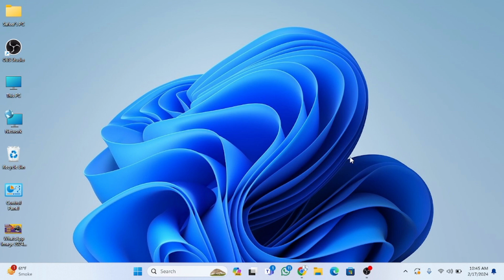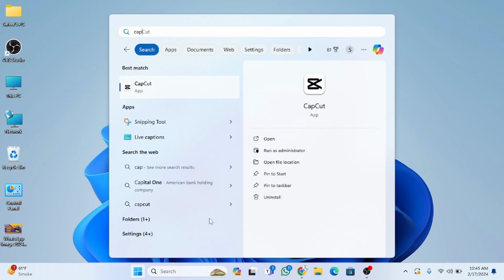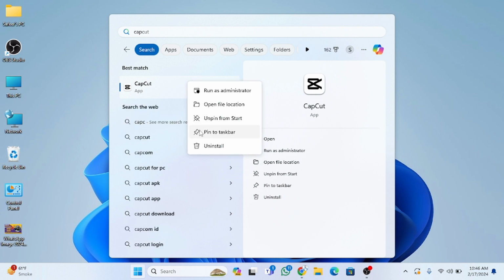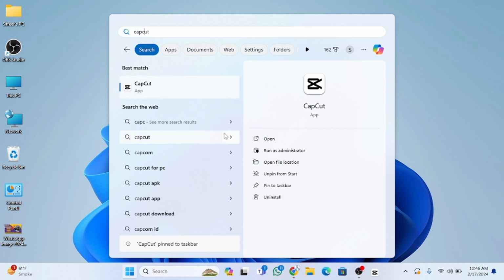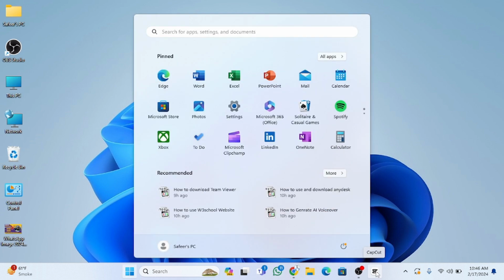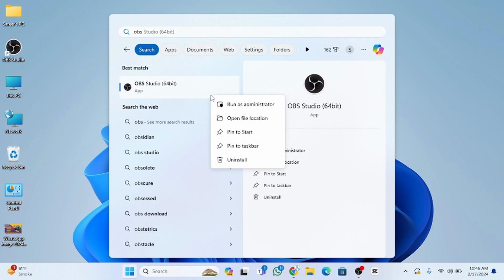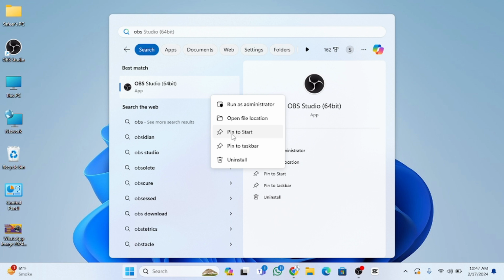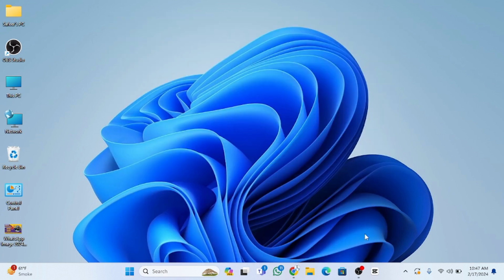How to Add Software in Taskbar and Start Menu on Windows 11 [EASY]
Want quick access to your favorite software on Windows 11? Pinning them to the taskbar and Start Menu ensures they're just a click away! In this simple tutorial, we'll walk you through the easy steps to add software to the taskbar and Start Menu on Windows 11, so you can streamline your workflow and access your preferred apps effortlessly.

Join us as we explore the intuitive interface of Windows 11 and demonstrate how to pin software to both the taskbar and Start Menu with just a few clicks.

Learn how to navigate to the desired software application, right-click on its icon, and select the option to pin it to the taskbar or Start Menu for quick access. Discover additional tips for organizing and customizing your pinned items to suit your preferences.

With our straightforward instructions, you'll be able to customize your taskbar and Start Menu on Windows 11 in no time, ensuring your most-used software is always within reach.

Don't miss out on this essential guide for Windows 11 users looking to optimize their desktop experience. Let's get started on pinning software to the taskbar and Start Menu today! 🖥️📌🚀